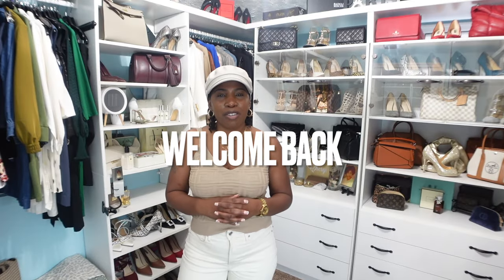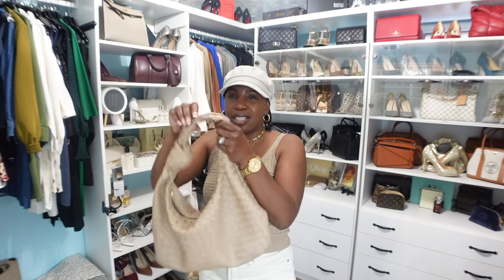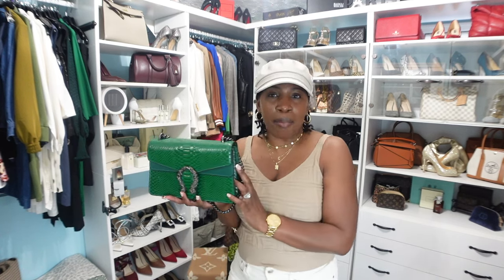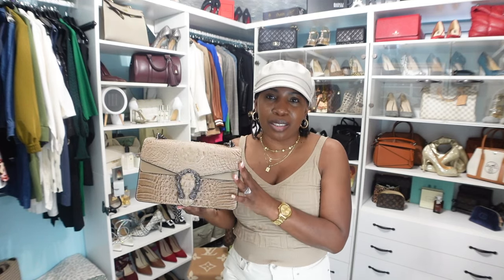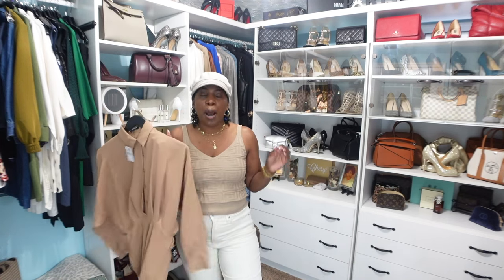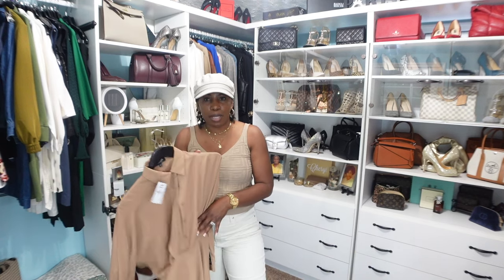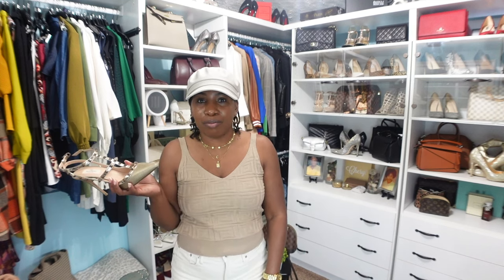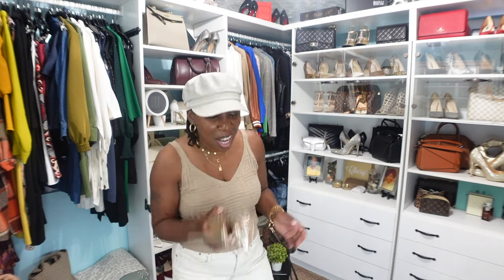COLLECTIVE HAUL & LUXURY SHOE UNBOXING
Lemon8: @cheryllyniece